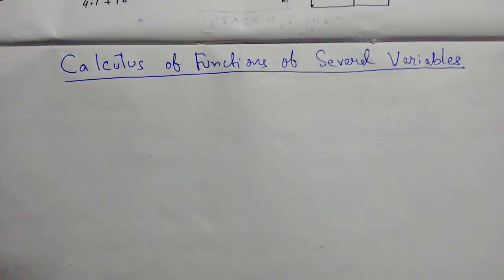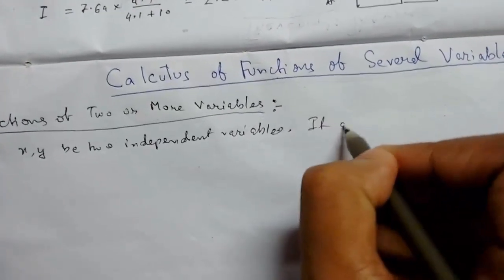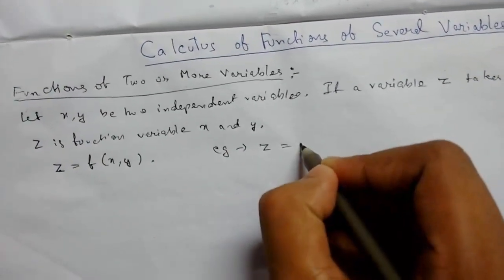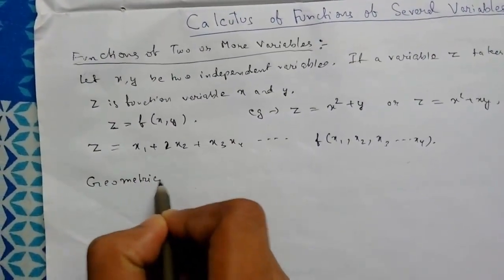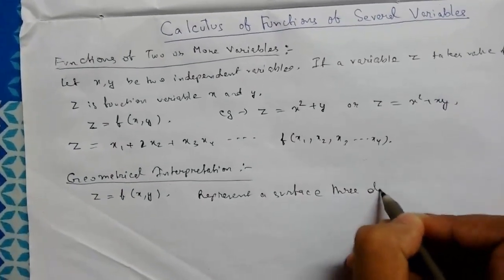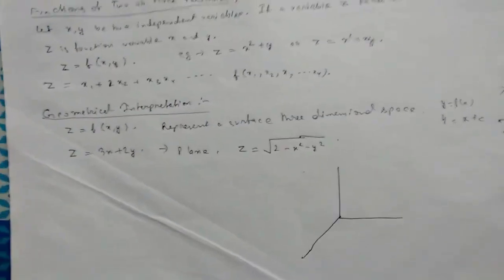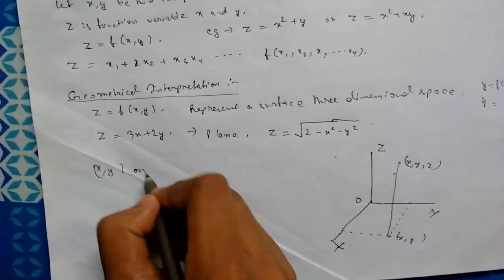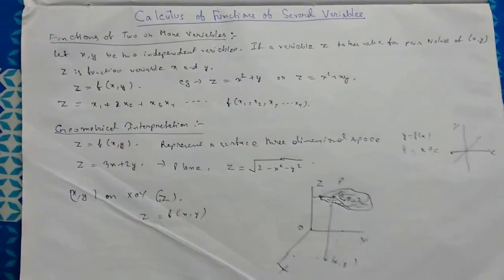Calculus of Functions of Several Variables- 1 Introduction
In this video lecture we will learn the introductory part of calculus of functions of several variables. We will see its geometrical interpretation.